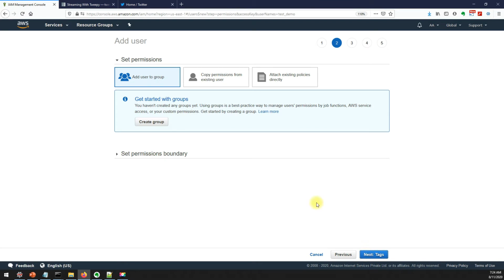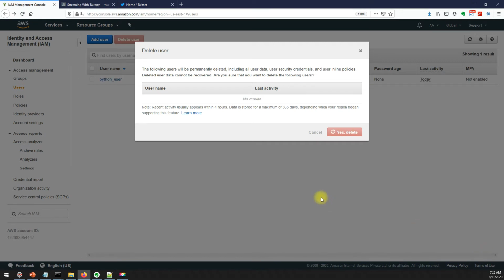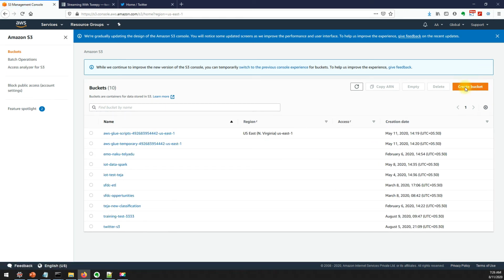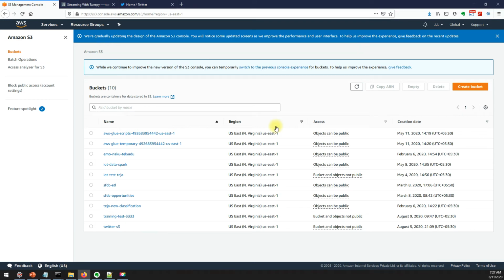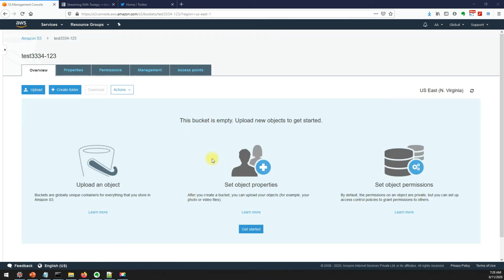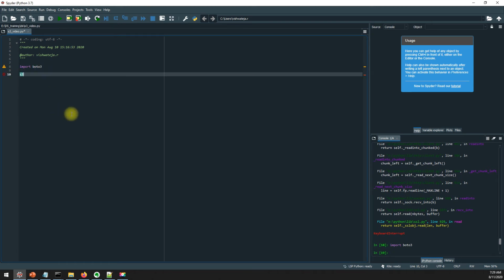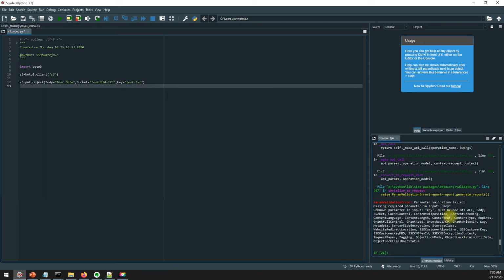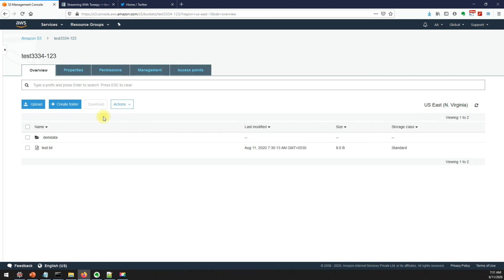Understanding AWS S3 for twitter sentiment Analysis | By Viswateja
In this video we will try to understand what is AWS S3, how to create bucket, how to upload a file using boto3 python package.